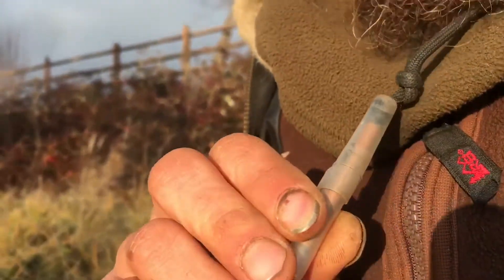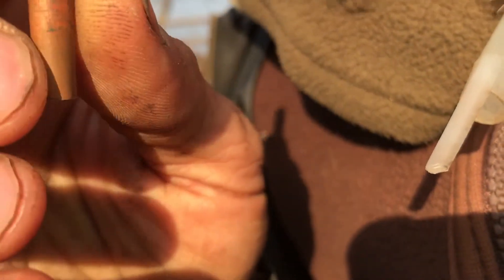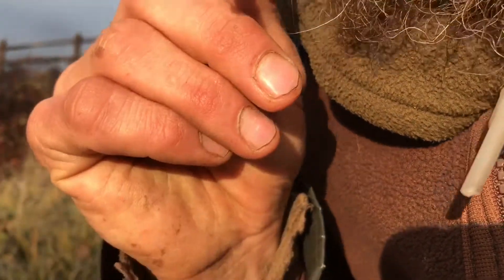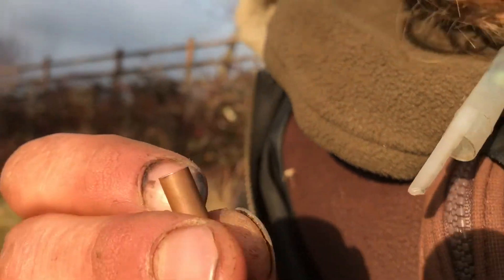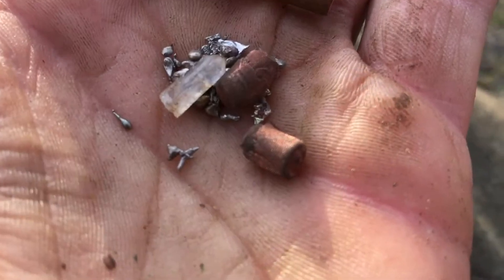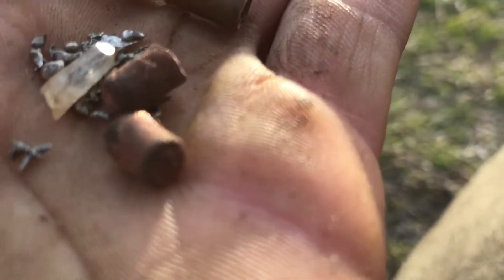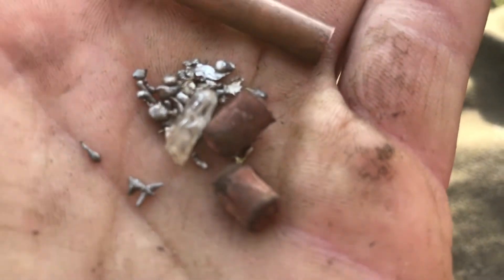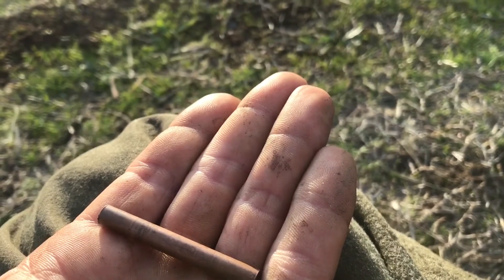DIY Smallest Water Filter!(NEW INVENTION)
I received an invention idea for a DIY copper-mesh water filter 10 years ago.  This version is the world's smallest water filter ever!?  You can also DIY a larger family-sized version simply using a copper dish-scrubbing pad instead of this fine copper-mesh.  Copper destroys the membrane of microbes and interferes with their metabolism to kill them..
These filters can be backwashed and last you your whole lifetime!